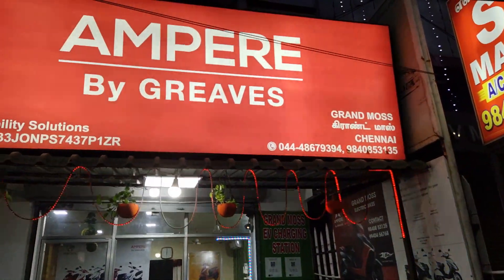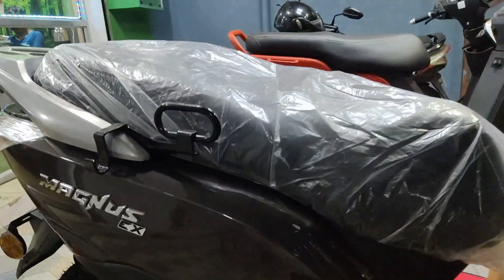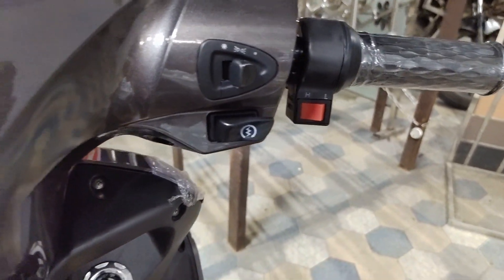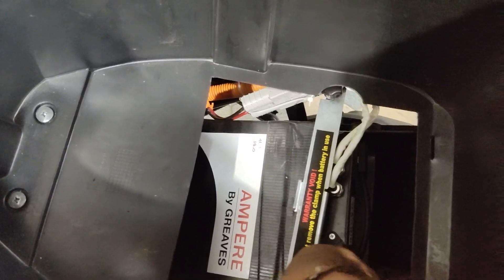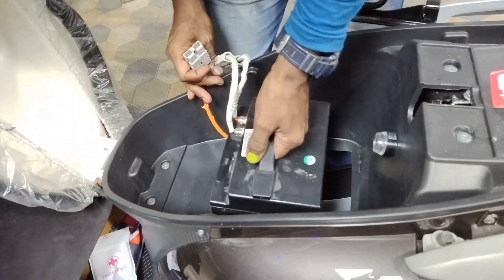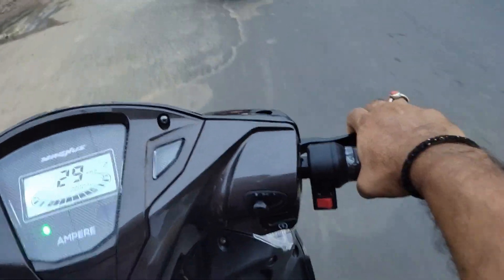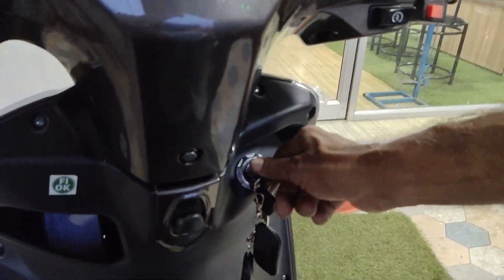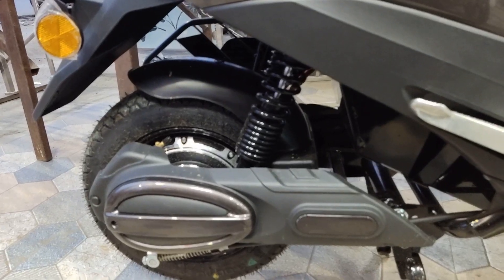AMPERE MAGNUS EX UPGRADED SUPER ELECTRIC SCOOTER NEW LAUNCHED IN GRAND MOSS SHOWROOM ||MAK INDIA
FOR PROMATION FOR YOUR ADS,STORE AND PRODUCTS ETC..IN MAK INDIA CHANNEL PLEASE CONTACT , 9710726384 AND ALSO SEND ME MESSAGE IN WHATSPAPP.!!

GRAND MOSS SHOWROOM DETAIL:
No. 93, Kundrathur Main Rd, near SV Mahal, MS Nagar, Porur, Chennai, Tamil Nadu 600116